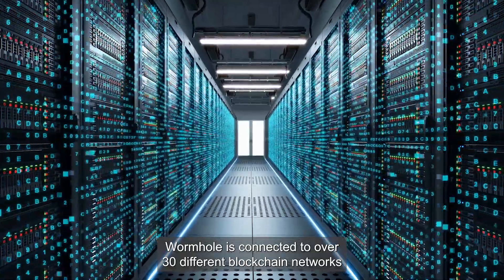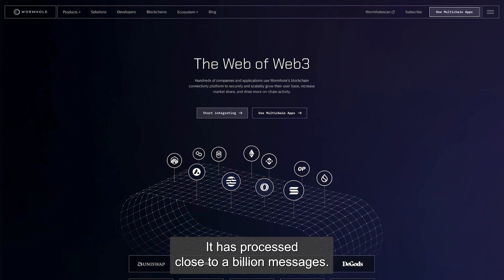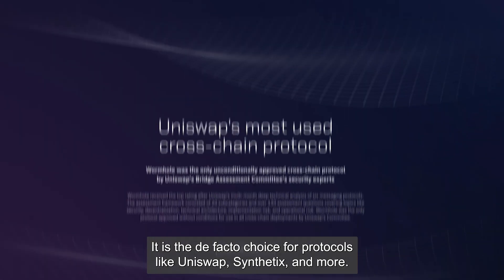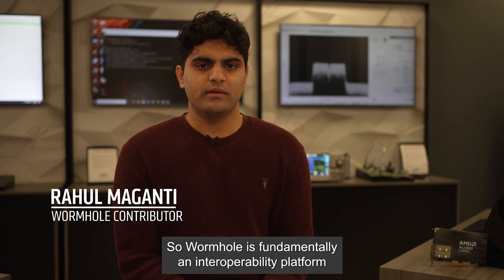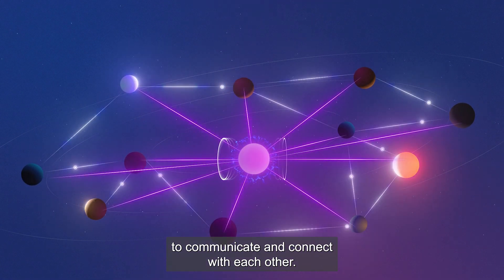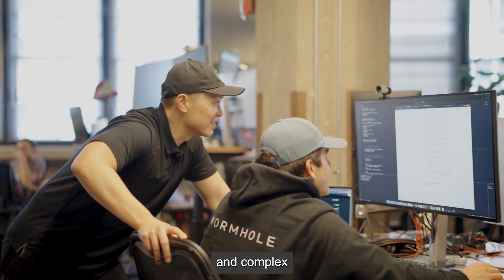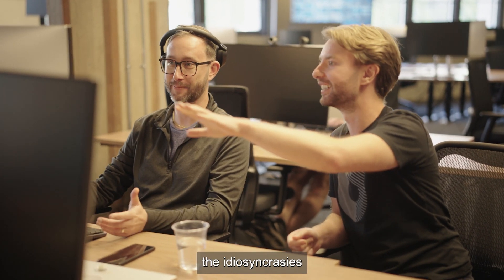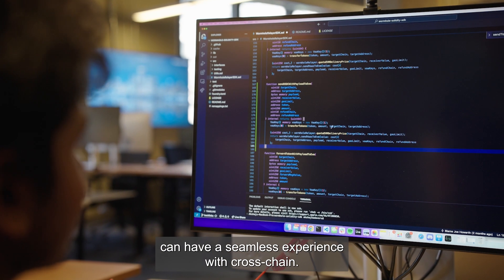AMD Joins Wormhole Ecosystem As Hardware Accelerator Provider